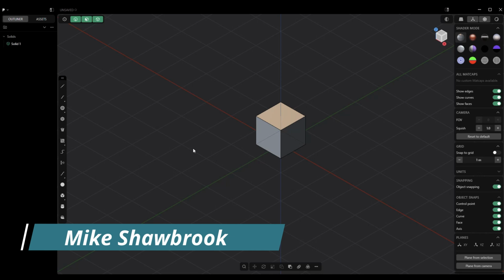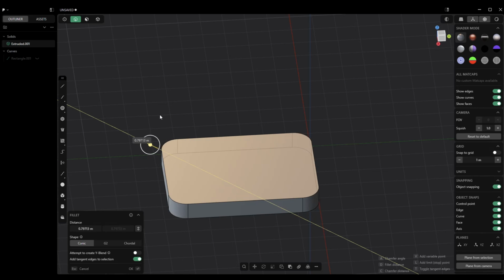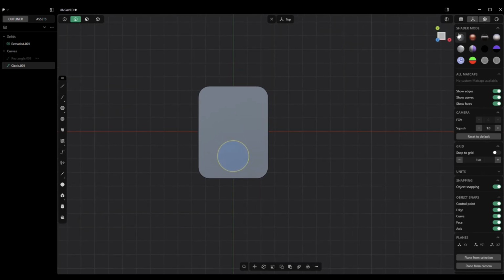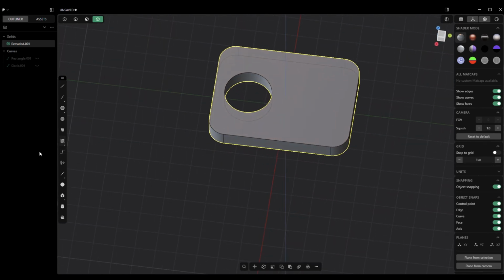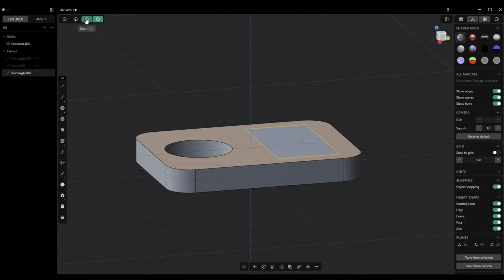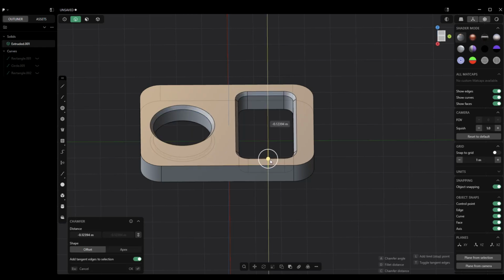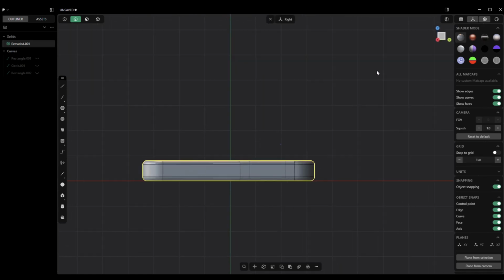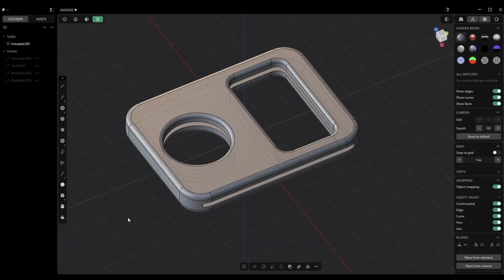How to model a futuristic "Handheld" in Plasticity